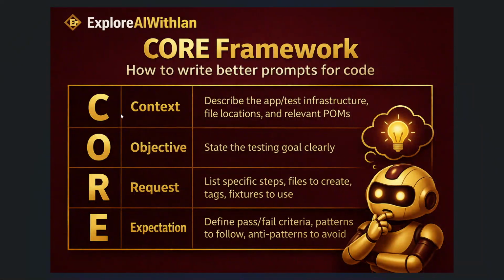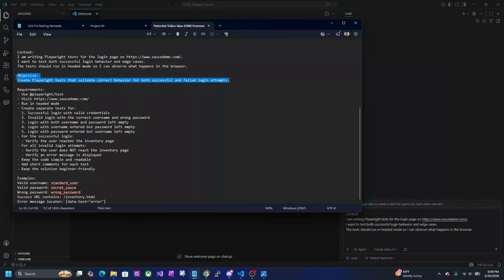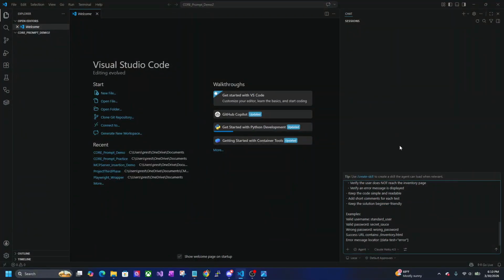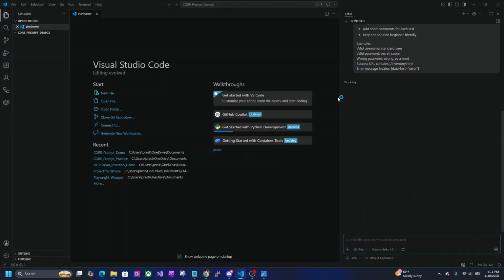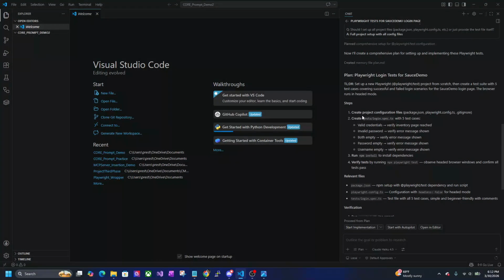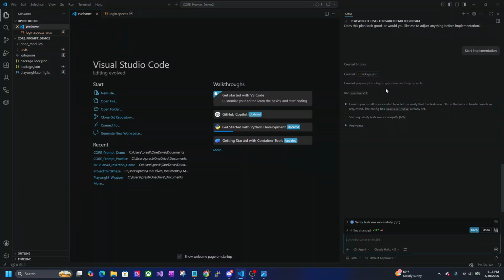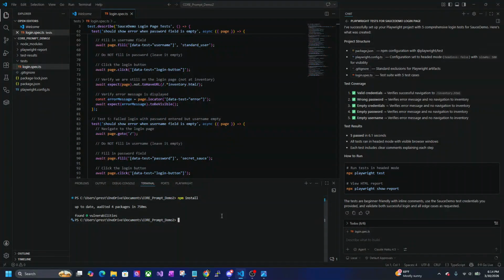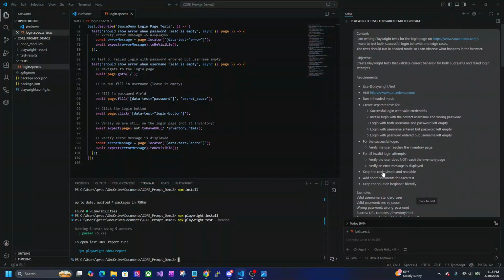How I Structure AI Prompts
In this video, I break down how I structure my prompts to consistently get better, more accurate code from AI.

Instead of guessing what to type, I use a simple framework called CORE — Context, Objective, Request, and Expectation. This approach helps guide AI to produce cleaner, more reliable results, especially when working with tools like GitHub Copilot and Playwright.

I’ll walk through what the CORE framework is, how I apply it, and how it improves the way AI generates code.

If you’ve ever felt like your prompts are inconsistent or your results aren’t quite what you expected, this method can help you bring more structure and clarity to your workflow.